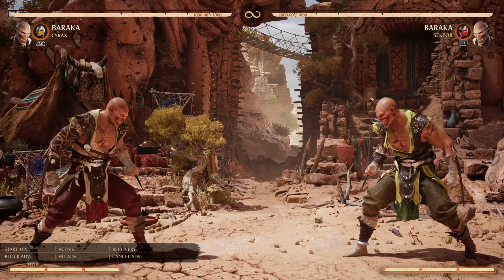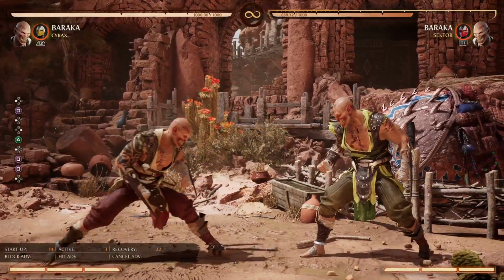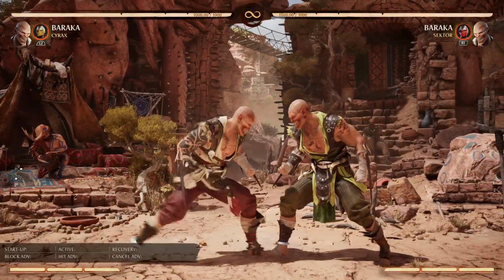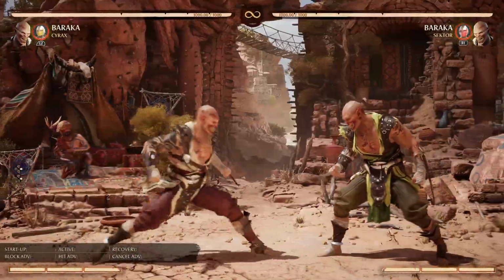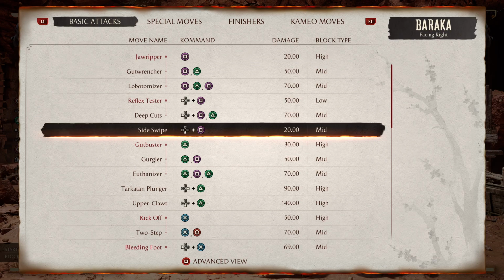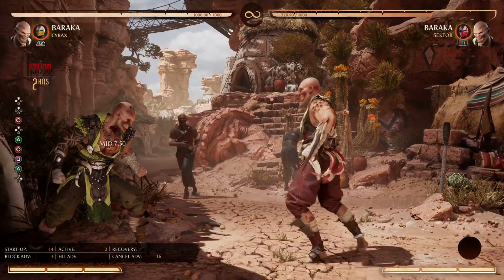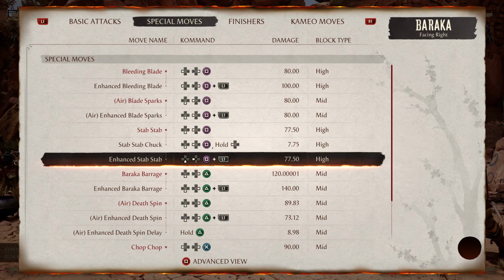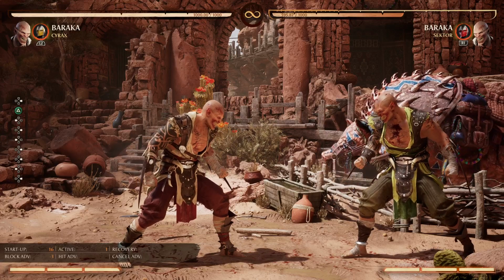Mortal Kombat 1: Baraka Character Guide -- Noob Friendly, Fake Mixups, Chop Chop Stab Stab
Mortal Kombat 1 on PlayStation 5

Baraka Training Mode Character Overview, Movelist Guide, Attack Walkthrough and Character Breakdown with Frame Data Analysis in Practice Mode

Attacks, Attack Strings, Air Strings, Special Moves, Framedata, Neutral Game Strategy & Footsies